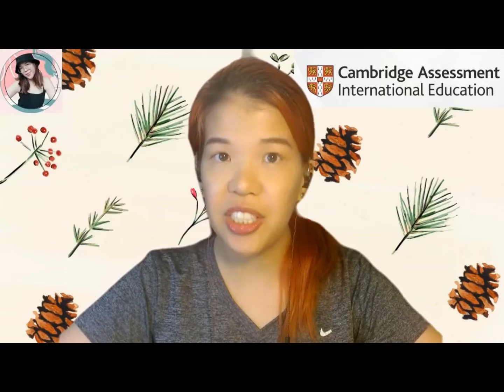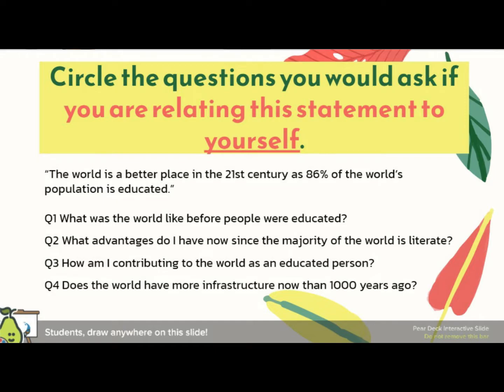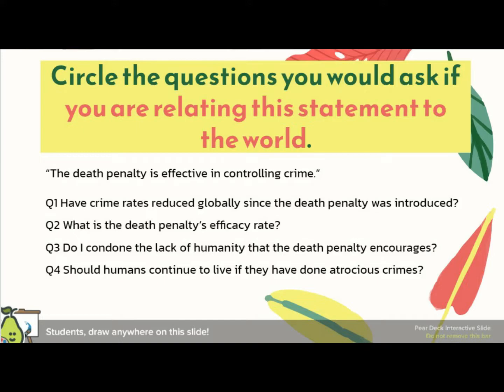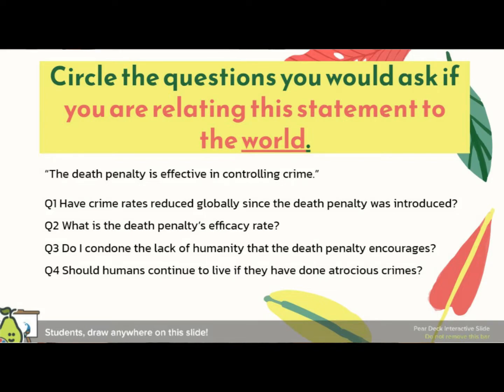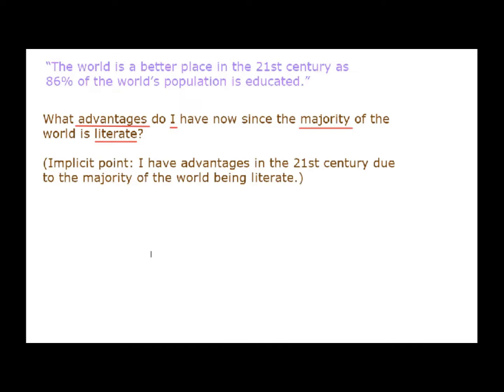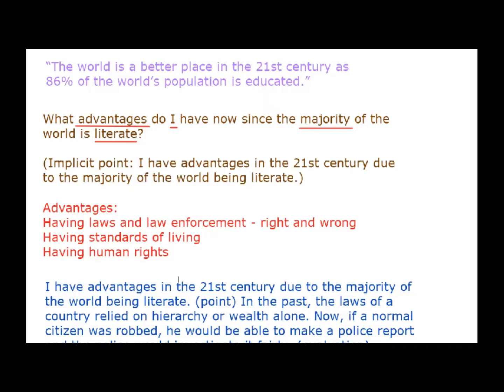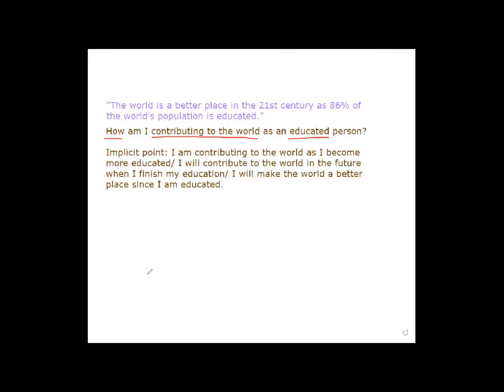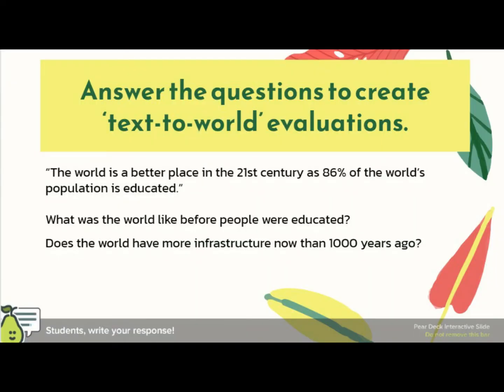IGCSE First Language English: Implicit Points & Evaluations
8:23* The answer is false, not true :3
𝐉𝐮𝐦𝐩 𝐭𝐨 𝐭𝐡𝐞 𝐜𝐨𝐧𝐭𝐞𝐧𝐭 𝐲𝐨𝐮 𝐰𝐚𝐧𝐭 ♡
0:00 - Intro
0:07 - Strategies for Paper 2, Q1
0:23 - Problem statement
0:40 - Text-to-self & text-to-world
1:22 - Statement 1 & implicit point #1
4: 25 - I'll give you an example
5:53 - Model - Implicit point #1 & evaluation #1
6:37 - Statement 1 & implicit point #2
7:30 - Model - Implicit point #2 & evaluation #2
8:29 - Text-to-world evaluations
8:50 - Focus words for text-to-world
9:07 - Text-to-world sample answers